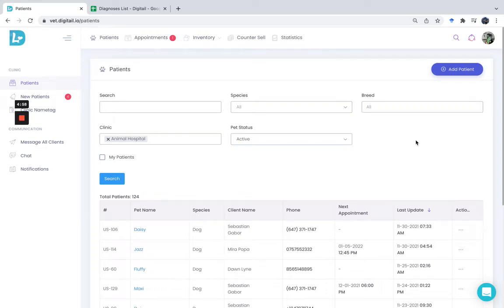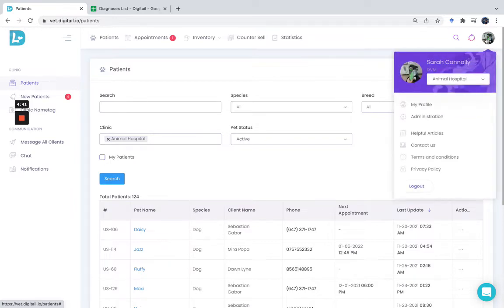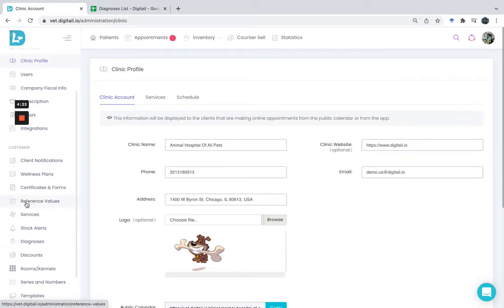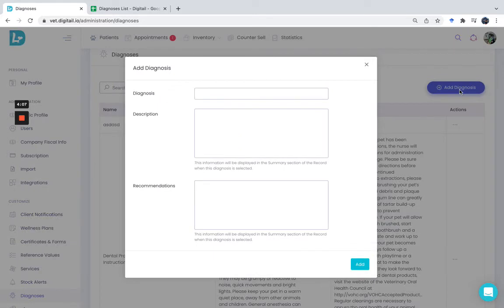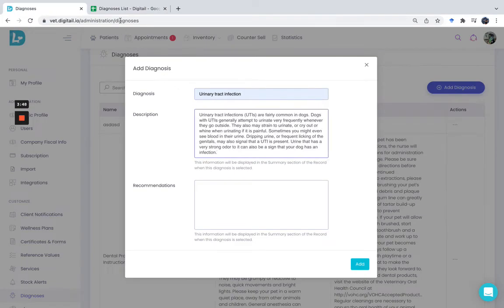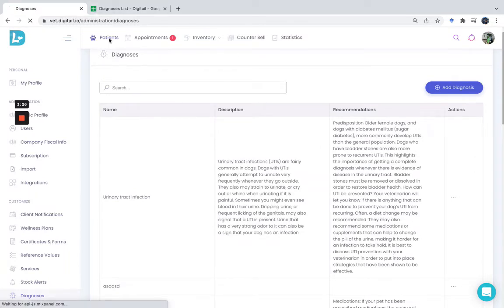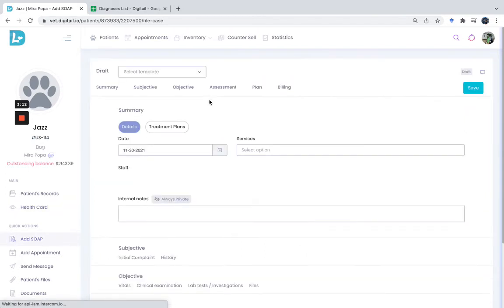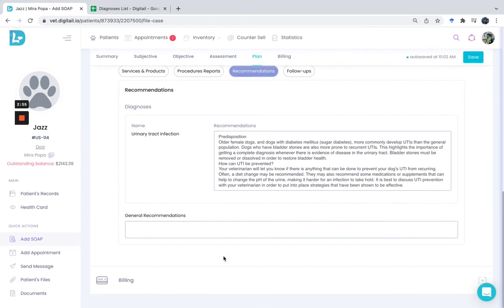Create Diagnoses Shortcuts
This is a quick tutorial on how to create predefined diagnoses together with description and recommendations